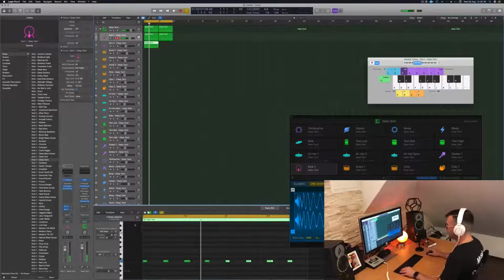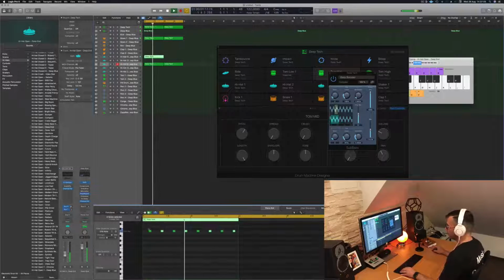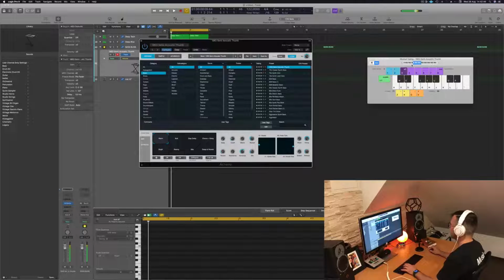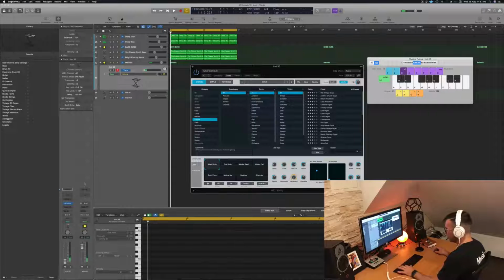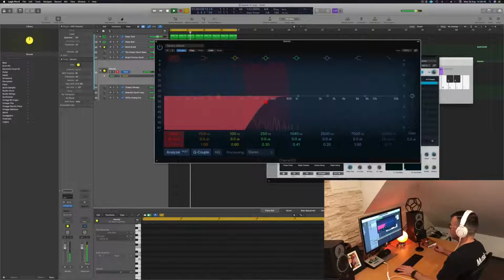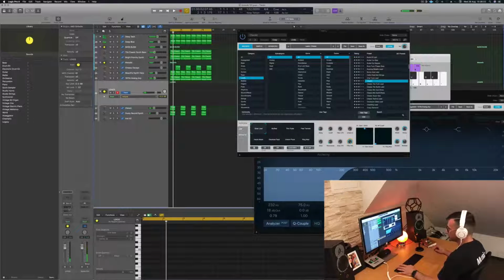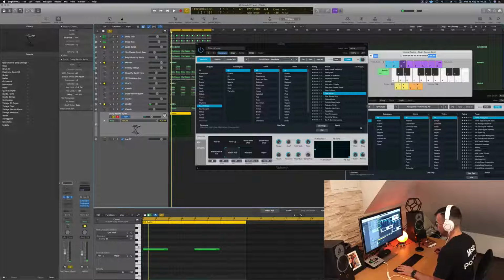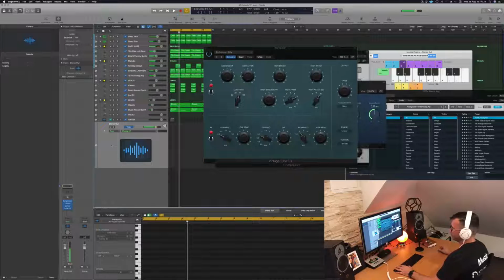✔️ How To make Your Own DAW Templates | Live Electronic Music Tutorial 131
Learn how to create your own DAW template by watching our free live tutorials and study the Logic Pro X Template from the session to practice what you have learned. The Live Electronic Music Tutorials give everyone the opportunity to learn music production at their own pace anytime anywhere. Unlock the secrets of electronic music now.

For episode 131 our host Mikas is showing us how to create your own DAW template. We will focus more on the technical aspect of creating music. We will use logic Pro x and create our own Logic Pro X Template that will be available on our site. We will use Stacks and busses to have pre engineered channels to build upon. We will also explore the Mastering stack used in all of Mikas templates.

00:00 Introduction
02:10 Recording and Engineering The Low End Drums
07:36 Recording and Engineering the top end Drums or Head drums
12:38 Adding a Filter to the Top en percussions channel
17:02 Recording and engineering the Bass and Brass
22:28 Creating the Melodic Elements Stack
24:50 Recording melodic elements
30:00 Adding a reverb + Automation to the Melodic Stack
36:30 Recording the lead and engineering the lead stack
40:34 Adding an FX Stack and selecting FX Synths
46:06 Adding a Mastering STACK to the project